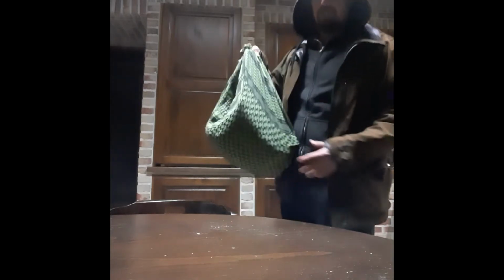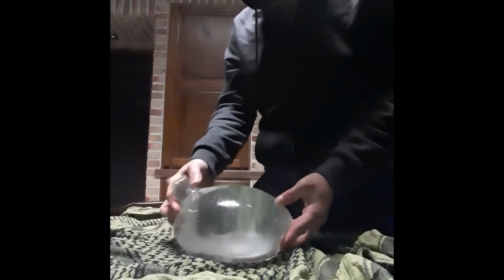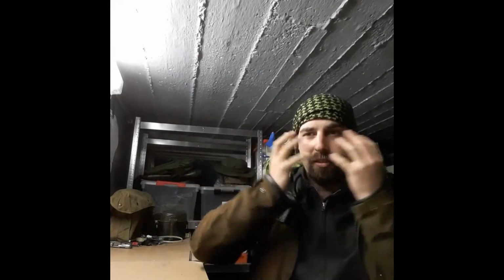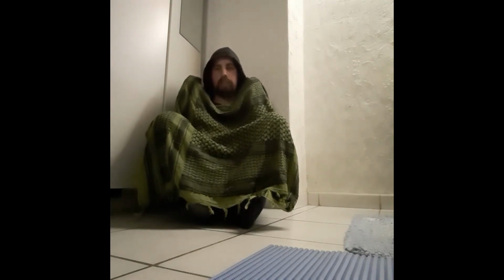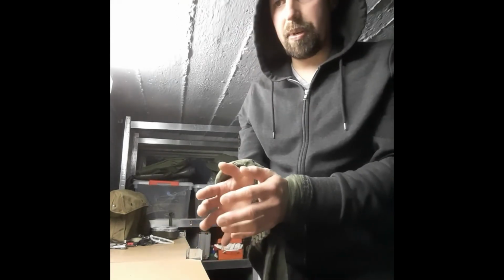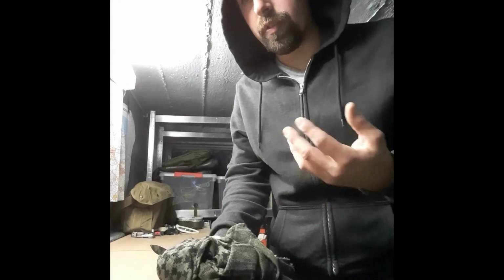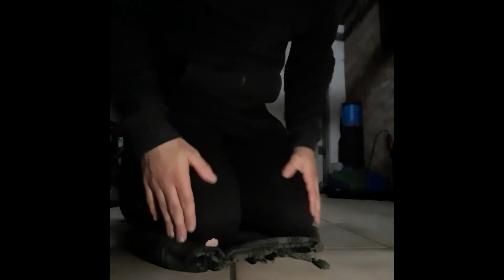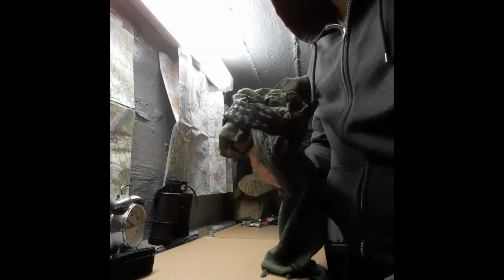55 ways to use a shemagh in survival situations.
More then 55 uses and applications for the humble shemagh for preppers or in survival situations like a bug out, bug in or EDC, hike or camping.